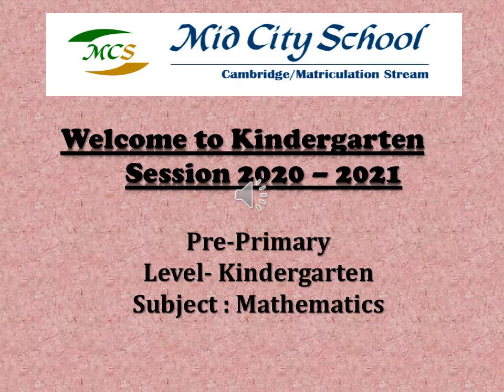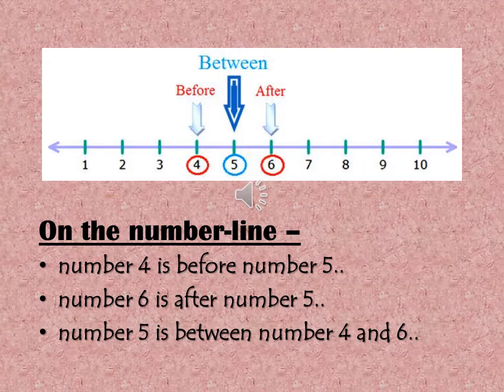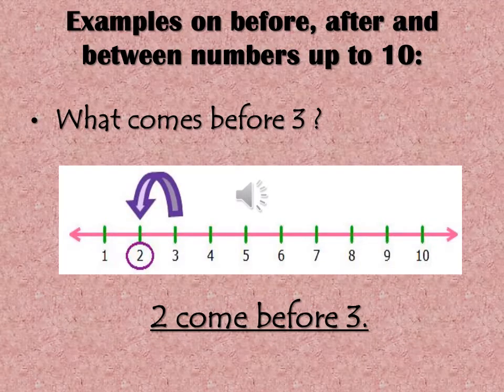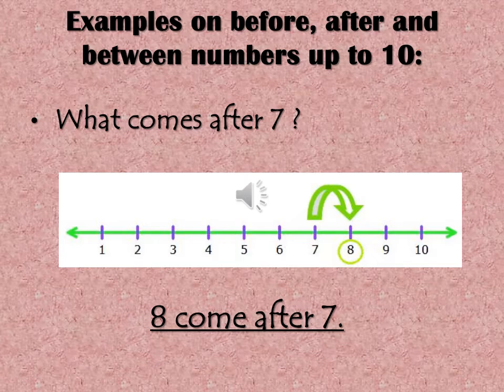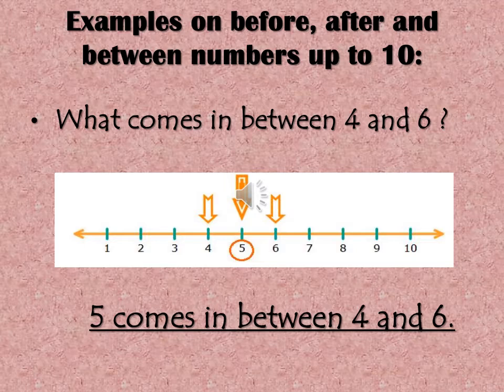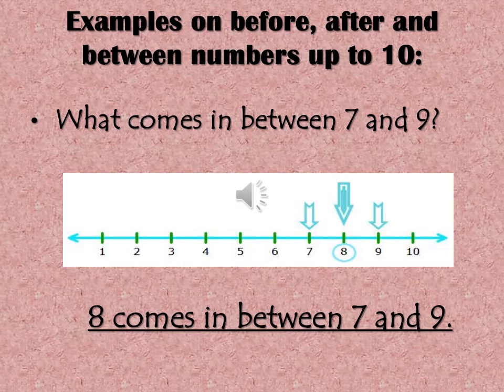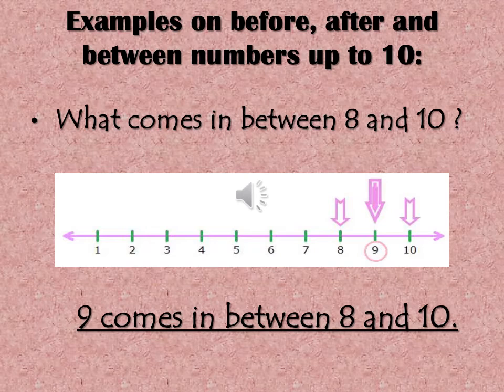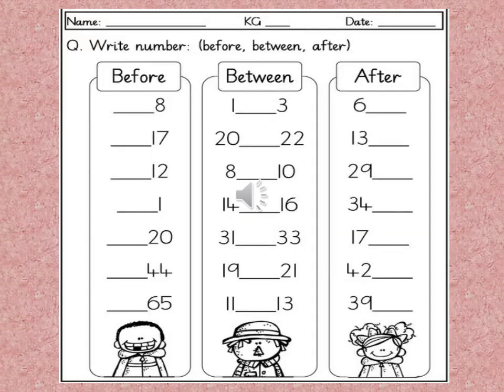Kindergarten Mathematics Lecture#2